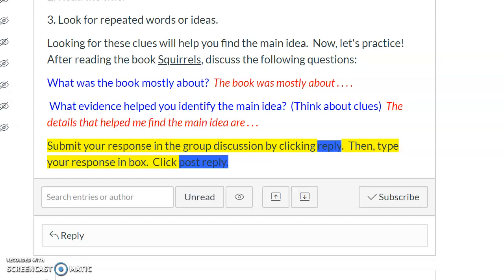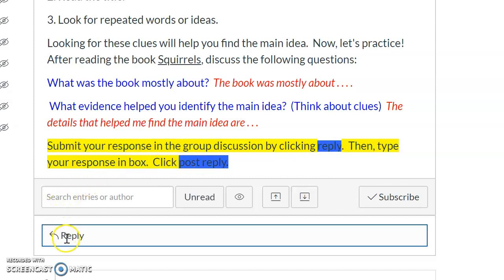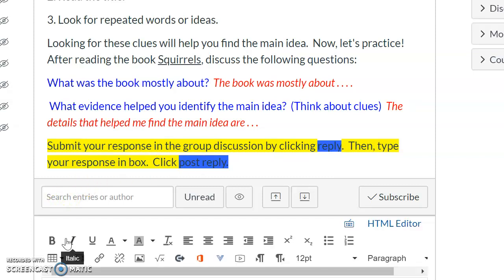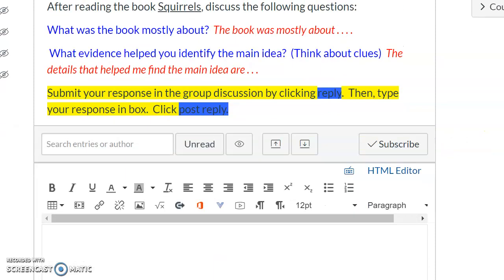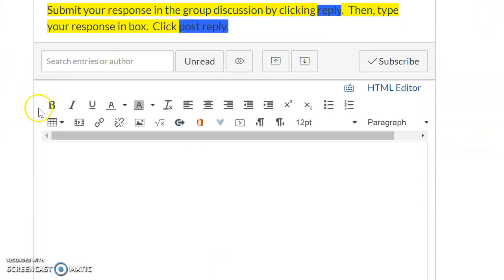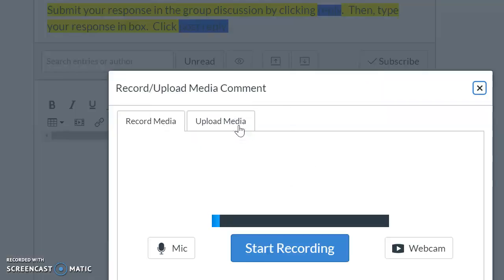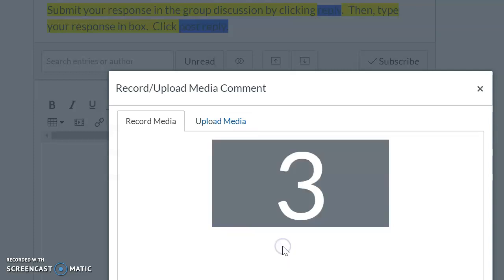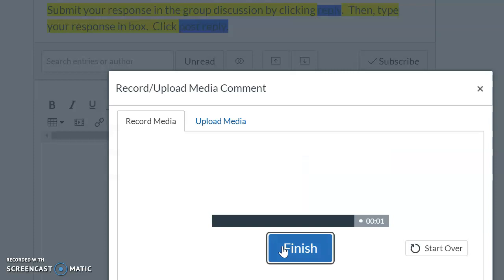How to Record a Reply in Canvas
This quick screencast will show you how to record your voice to reply to a discussion question on your teacher's Canvas page.